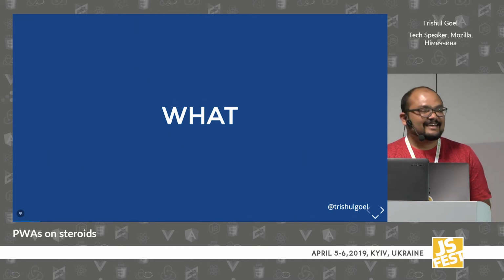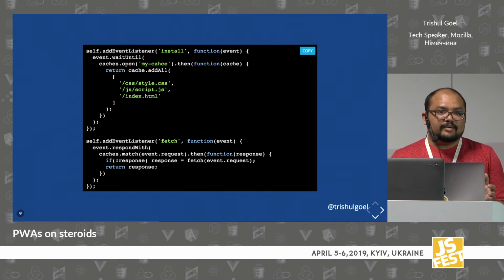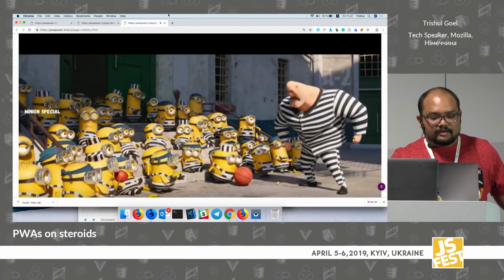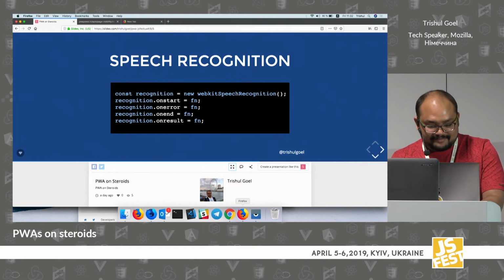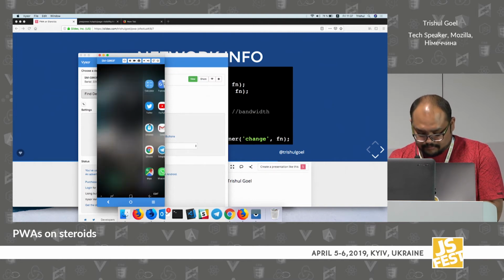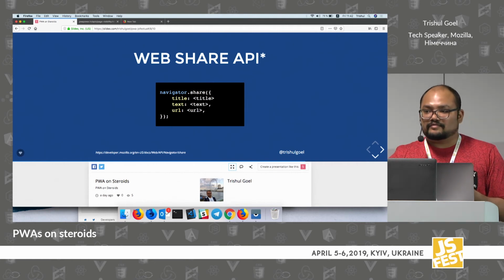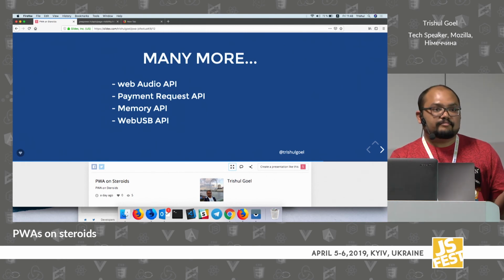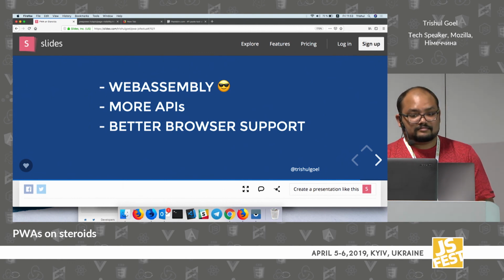PWAs on steroids. Trishul Goel. JS Fest 2019 Spring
The talk from JS Fest conference in Kyiv, Ukraine.

PWAs are here to bring best of both mobile websites and native mobile apps to user. PWAs, equipped with service workers provide features like offline availability, push notifications etc. With advent of modern web APIs, PWAs are beyond the browsers; in hardware. Consider turning bulb on/off with your PWA, sounds cool? Lets learn how to, in this talk!